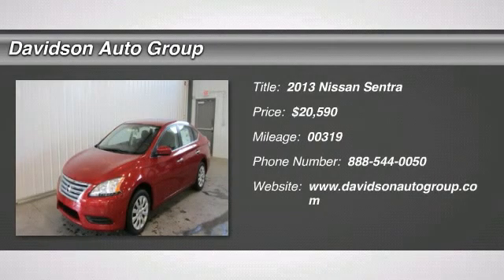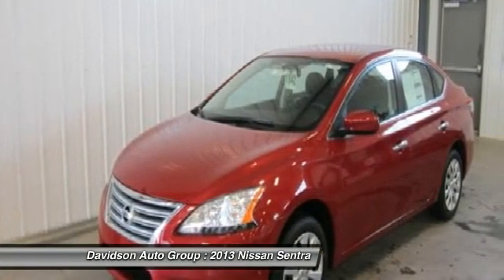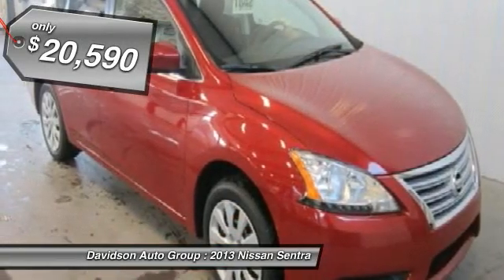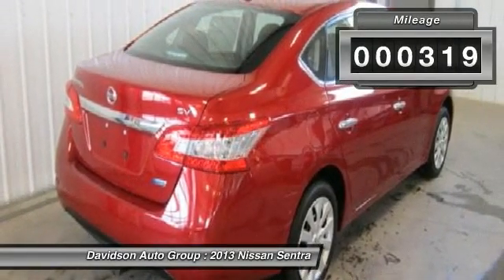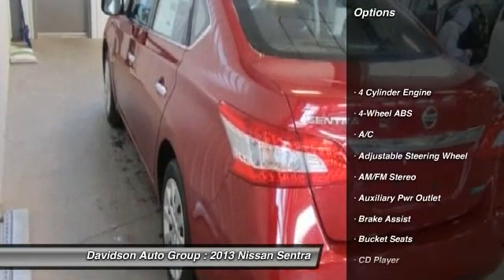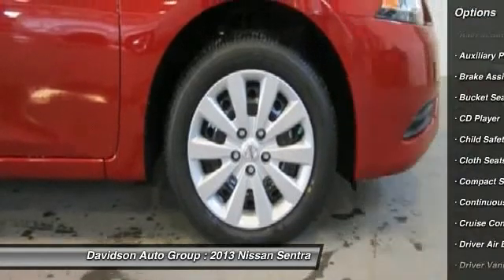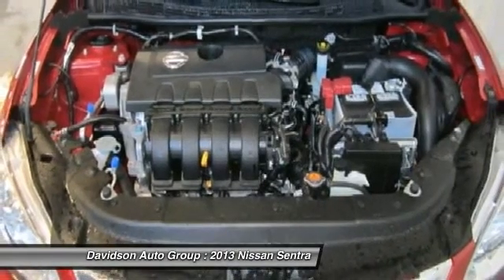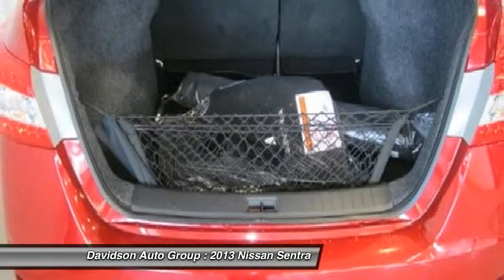2013 Nissan Sentra - 4dr Car Watertown NY N131842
2013 Nissan Sentra  - $20590

SV trim. FUEL EFFICIENT 39 MPG Hwy/30 MPG City! Overhead Airbag, CD Player, iPod/MP3 Input. Warranty 5 yrs/60k Miles - Drivetrain Warranty; CLICK NOW! KEY FEATURES INCLUDE: iPod/MP3 Input, CD Player MP3 Player, Keyless Entry, Remote Trunk Release, Steering Wheel Controls, Child Safety Locks. EXPERTS RAVE: Edmunds.com explains Thanks to improved fuel economy, a welcoming cabin and enhanced infotainment features, the 2013 Nissan Sentra becomes a much more desirable choice in the small sedan class.. Great Gas Mileage: 39 MPG Hwy. VISIT US TODAY: The Davidson Family has been involved in local business and in the local community for over 50 years. Having grown to seven franchises, a Pre-Owned SuperCenter, and two state of the art BodyShops. The Davidson Family has been and will be a member of Central and Northern New York for years to come. Come visit us and you will understand what we mean by the Davidson Difference. Fuel economy calculations based on original manufacturer data for trim engine configuration. Please confirm the accuracy of the included equipment by calling us prior to purchase.